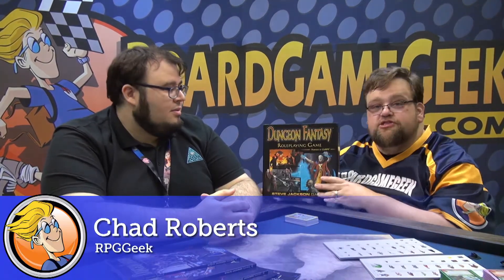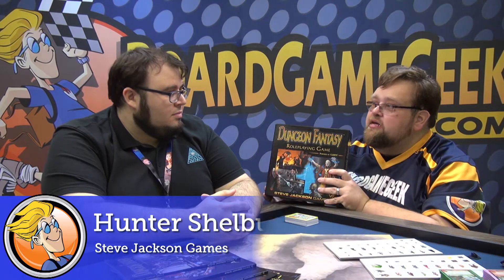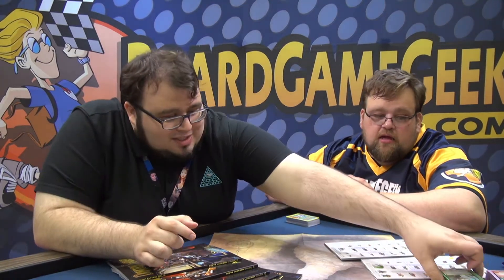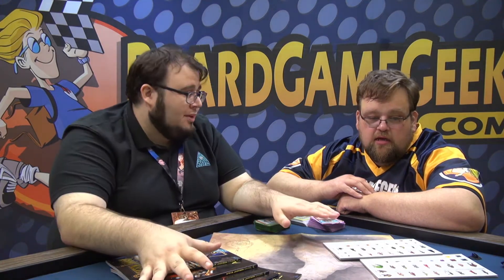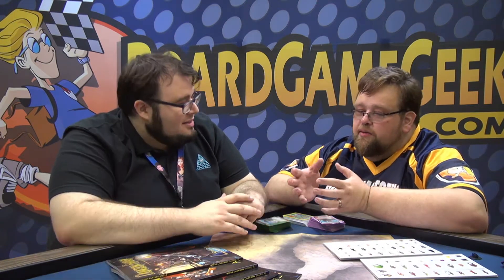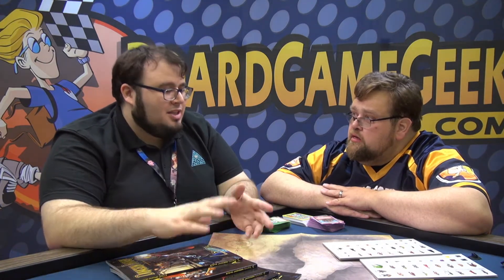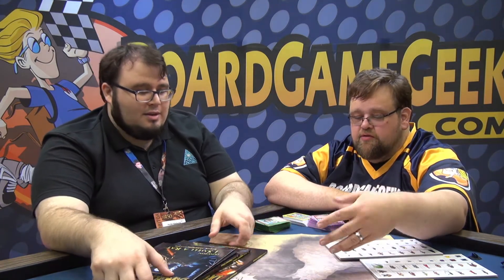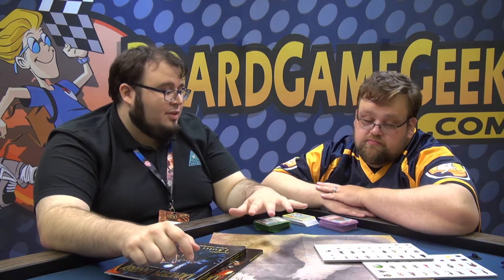Dungeon Fantasy RPG — game preview at Gen Con 50